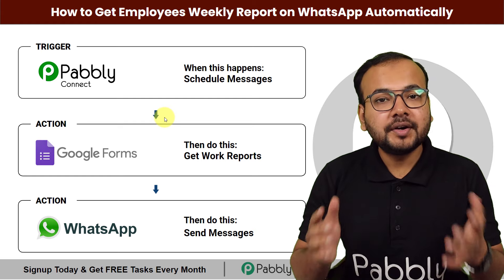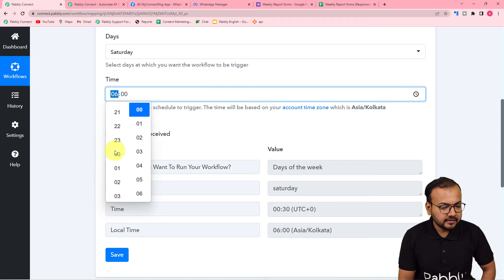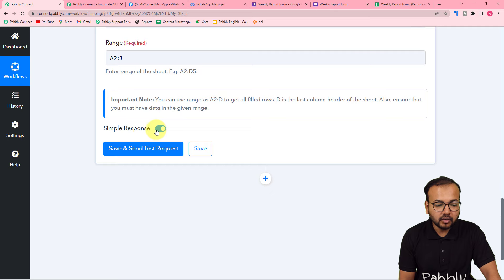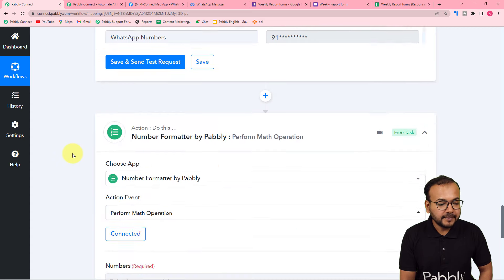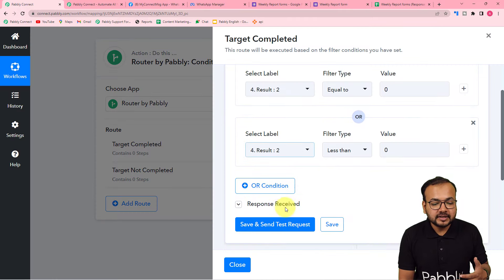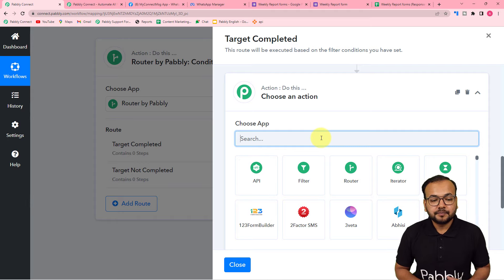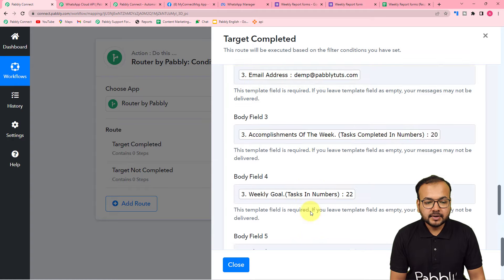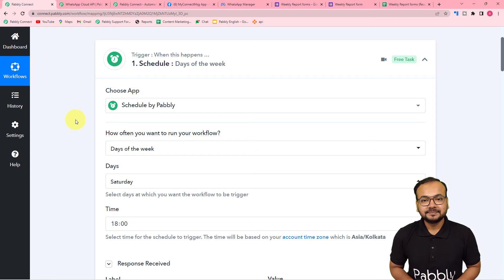How to Get Employees Weekly Report on WhatsApp Automatically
In this video, we will learn how to automatically receive weekly working report of employees' on WhatsApp using Pabbly Connect.

This automation would help to evaluate the employee and the organization itself.

Google Forms WhatsApp automation with the help of Pabbly Connect.